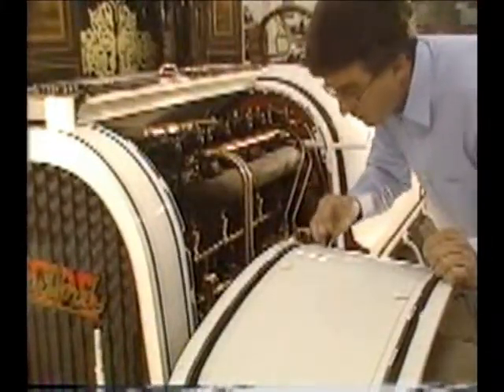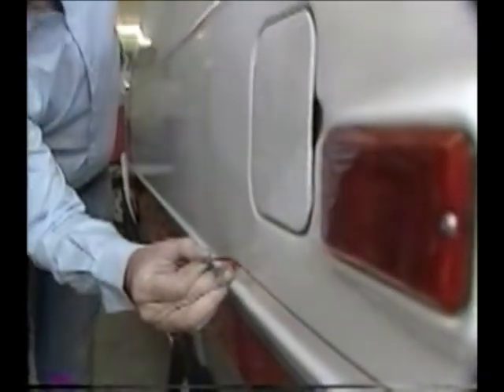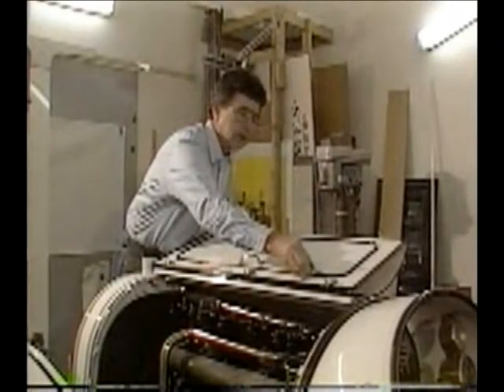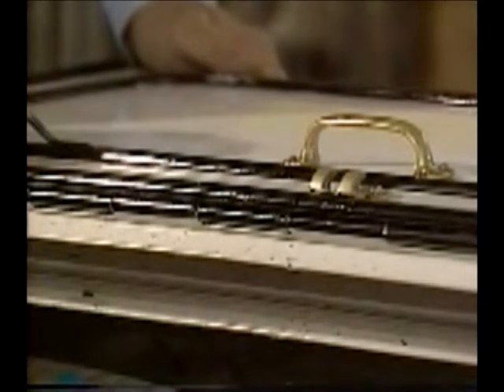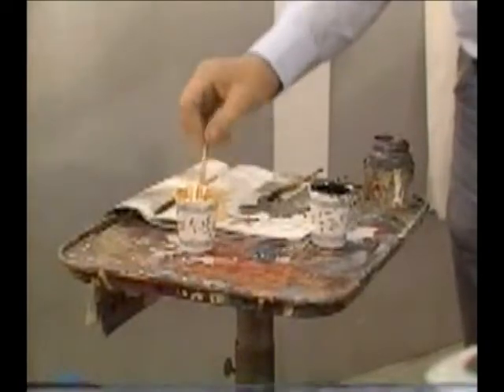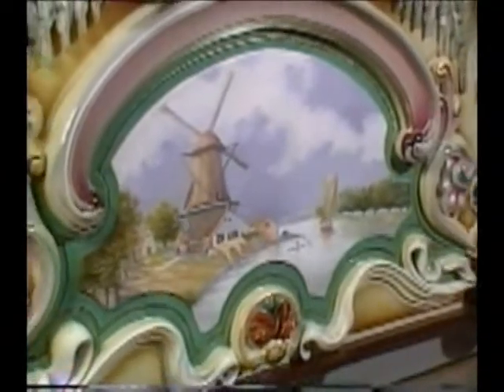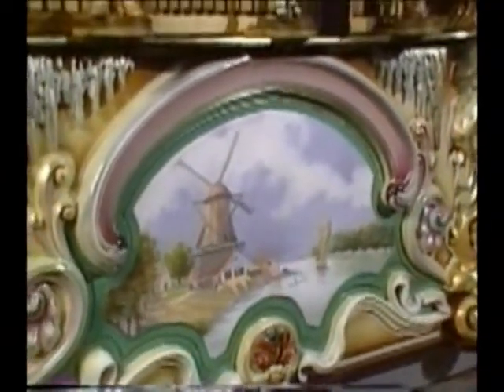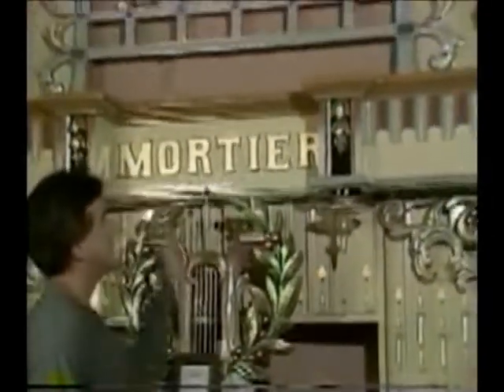Lyle Fisk, Old World Art.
A San Diego news broadcast showcasing the many talants of Lyle Fisk.